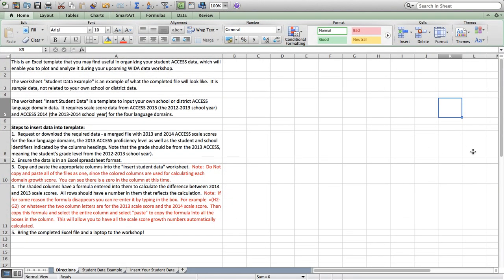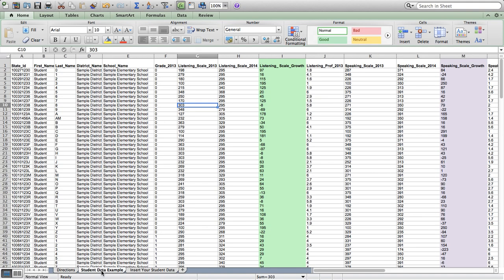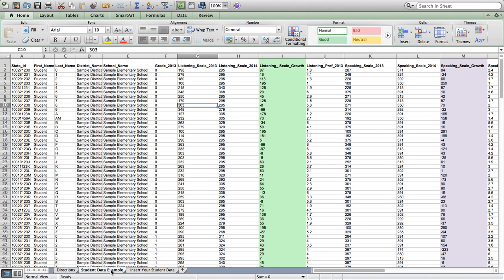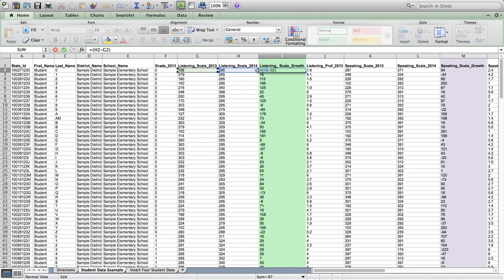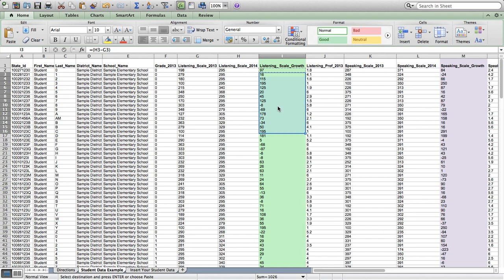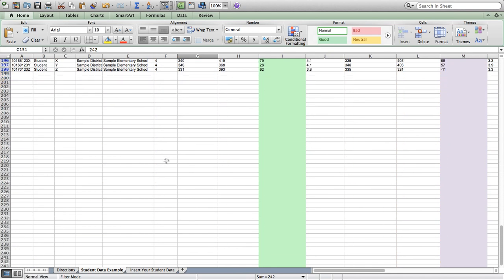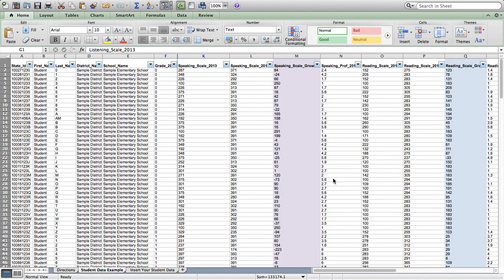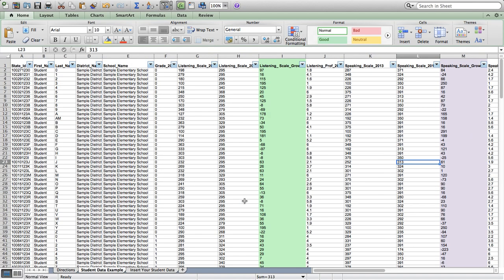WIDA Data Excel Template video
Overview of how to use the Excel spreadsheet with ACCESS data.